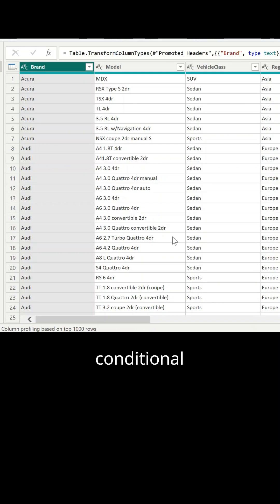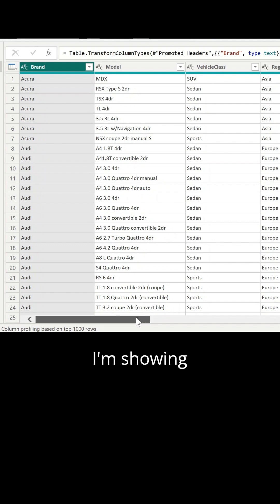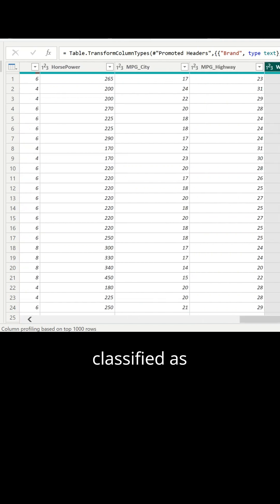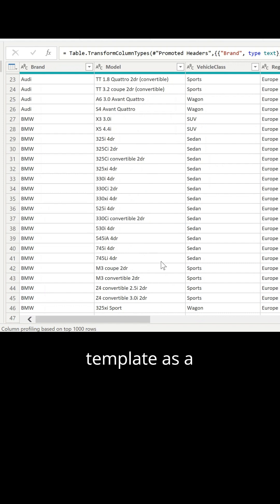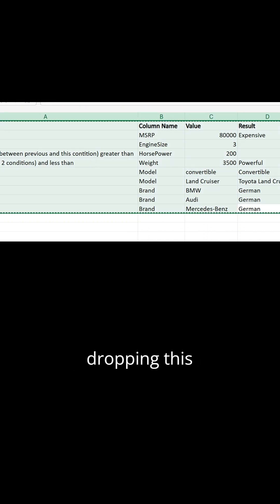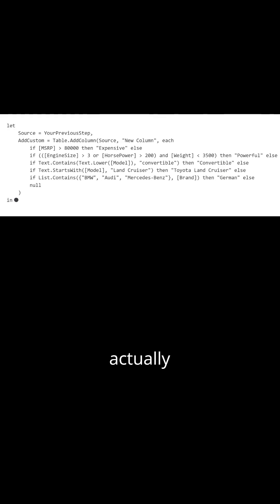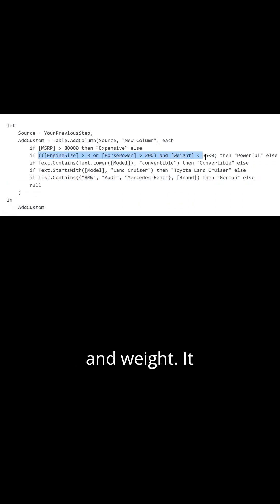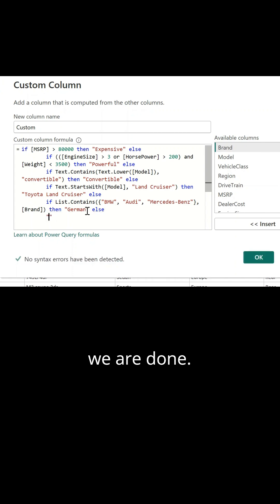ChatGPT 🤖 🧠to write Power Query ⚡️ Faster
Learn how to use ChatGPT to write Power Query code instantly. This video is a step-by-step guide on leveraging Generative AI to speed up your data transformation in Excel and Power BI. Say goodbye to tedious manual coding!

In this channel I post Power BI tutorials on how to improve your Power BI dashboard. I share tips for Power BI beginners. Learn more about Power BI ( DAX, Power Query), Power Automate and Microsoft Fabric.

Master this simple yet powerful technique to enhance your data skills. We'll cover the prompts you need to get accurate M code from ChatGPT for your data models.